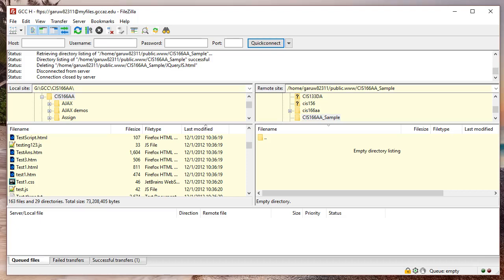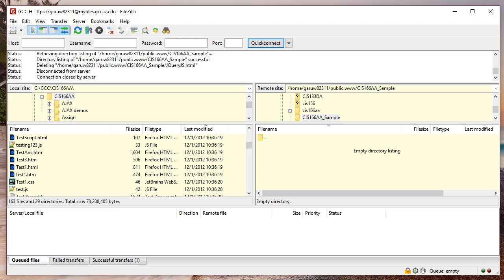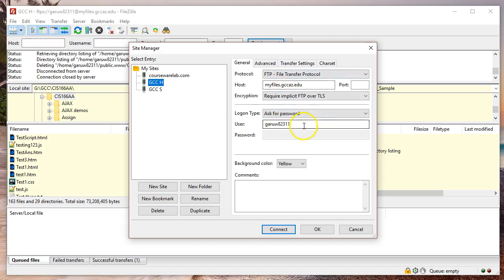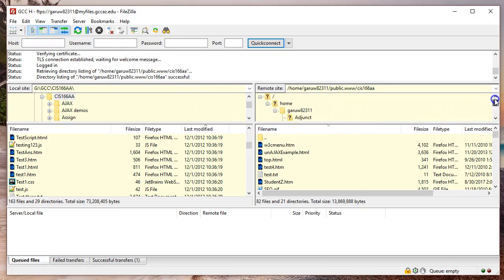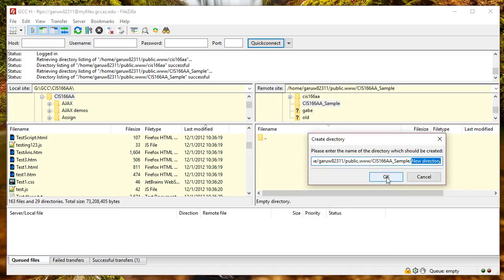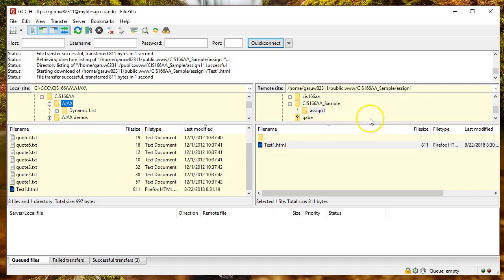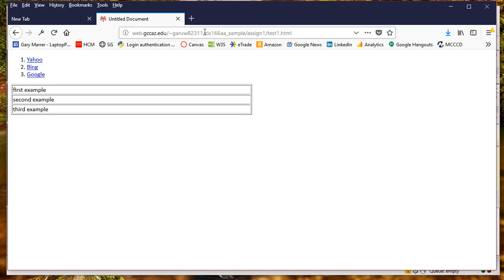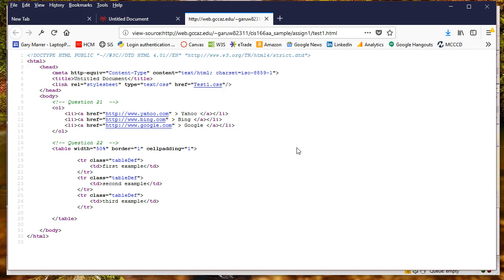Using Filezilla to upload homework assignments